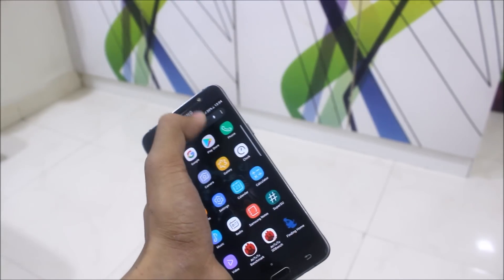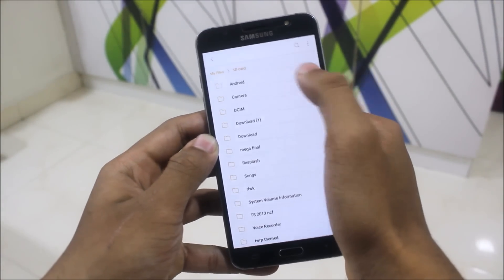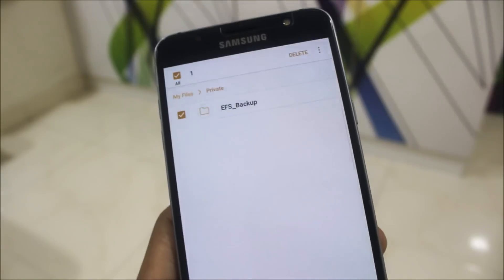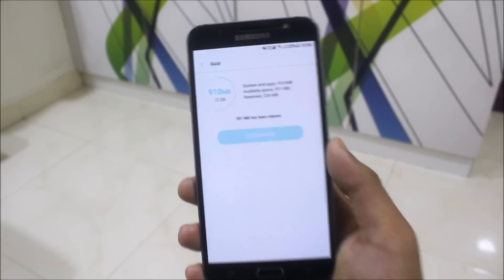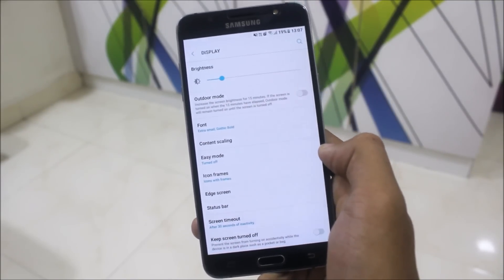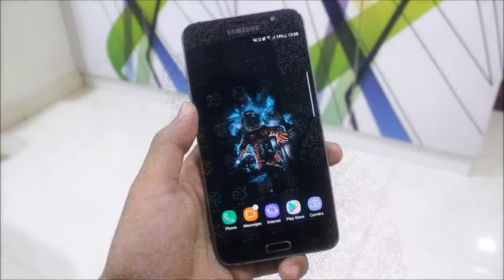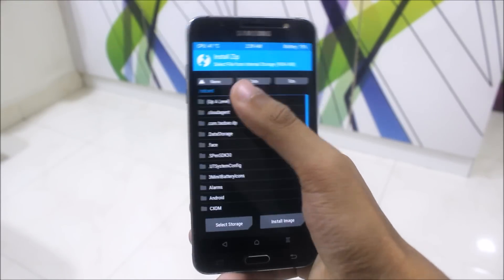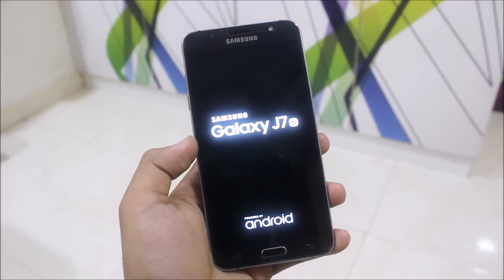S8 UX ROM For Galaxy J7 2016 With Private Mode [VoLTE]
In this video, I'm going to review the S8 UX ROM which is none other than the Enigma V6 from J7 2015 to our J7 2016. It is a S8 UX ROM with some extra modifications and Private Mode.

Status - Stable - Recommended for daily usage.

Special Thanks - akshi2000 & Allooosh98 (Developers, XDA)

Features -
S8 UX
Dream UX
Nougat UI
S8 Launcher
Upday Magazine
Private Mode
J7 2017 Wallpapers
Smart View
VoLTE

Missing Features -
Screen Mode